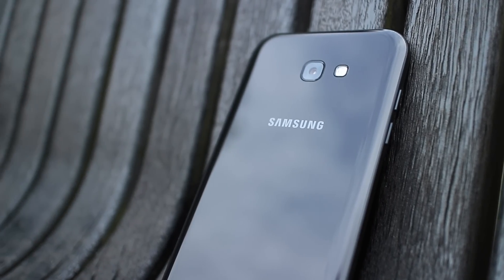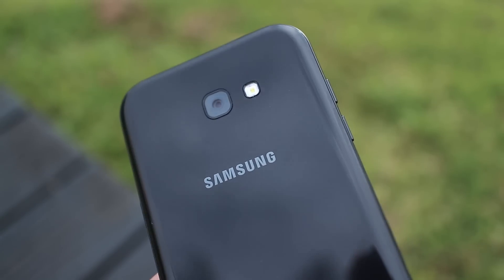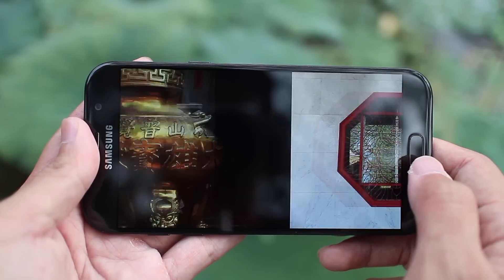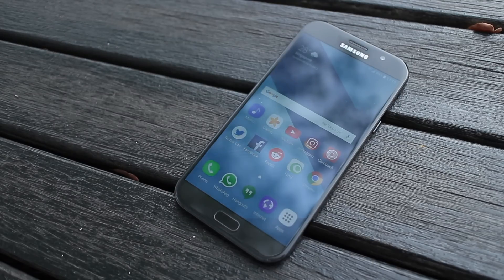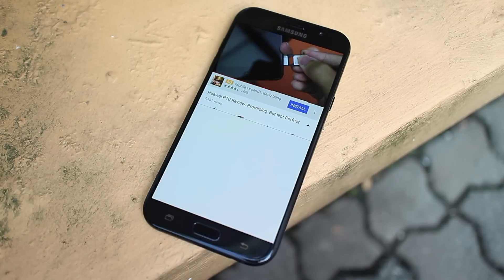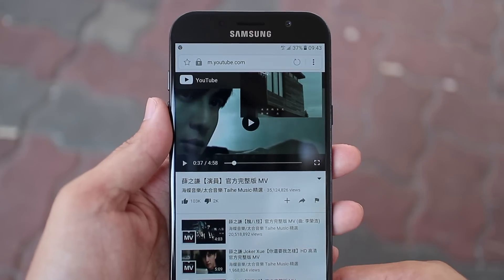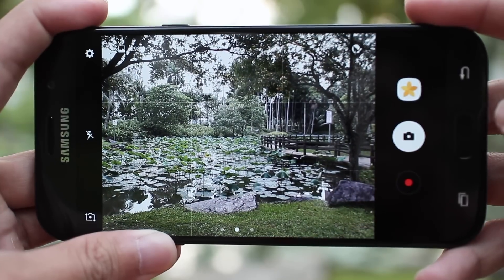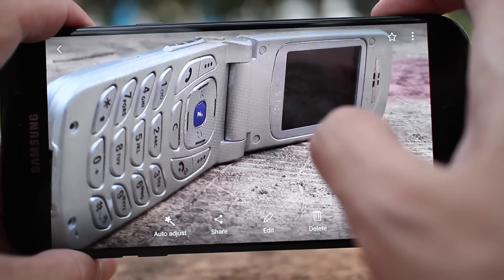Samsung Galaxy A7 (2017) Review: Meet Jack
In its 3rd generation, the A Series can now do even more of the things that the S Series can do. But is it worth buying? Does it have what it takes to be the best mid range phone around?